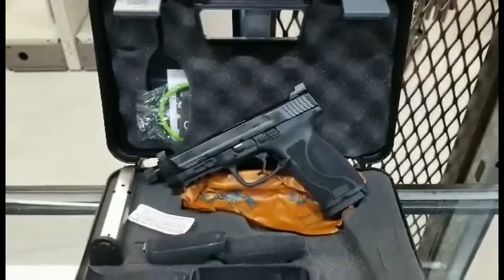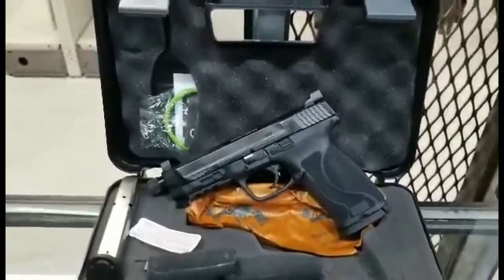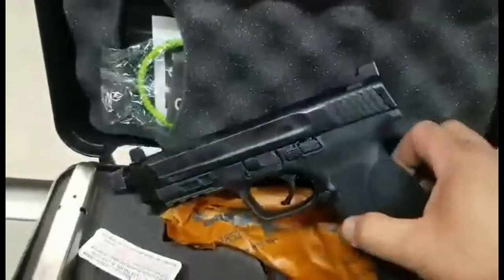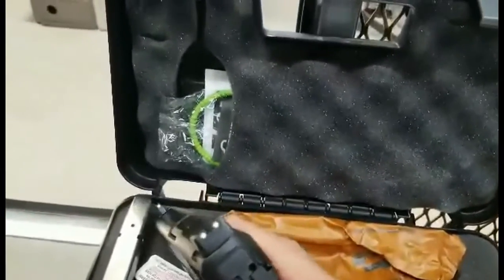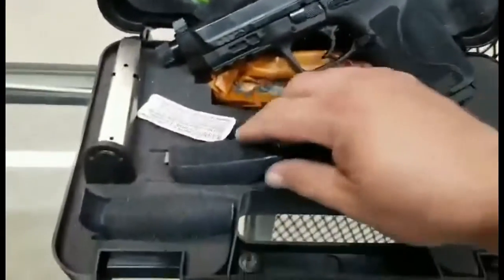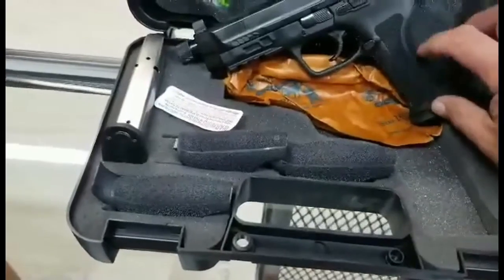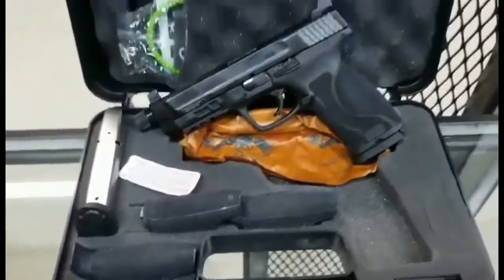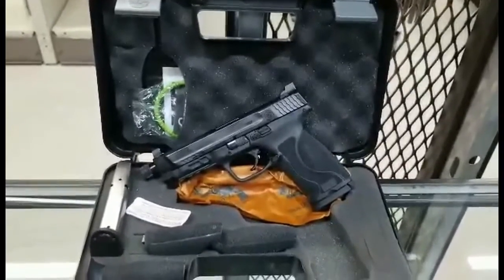Smith & Wesson M&P45 M2 0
Check out the Smith and Wesson with a threaded barrel, 2 mags, raised sights for suppressor and back grips for a different feel of the gun.